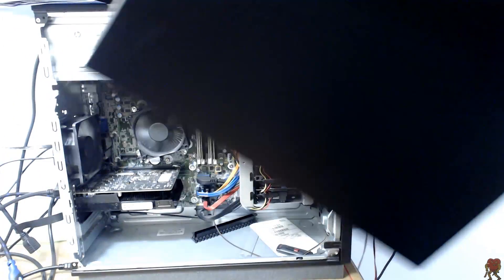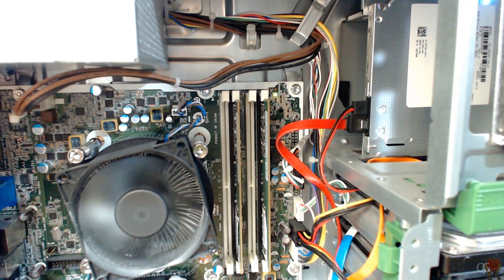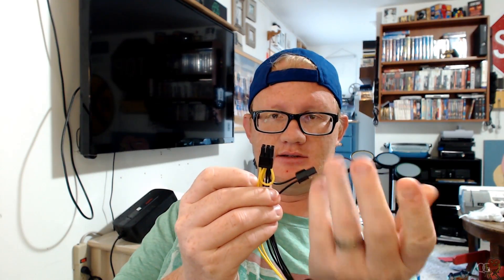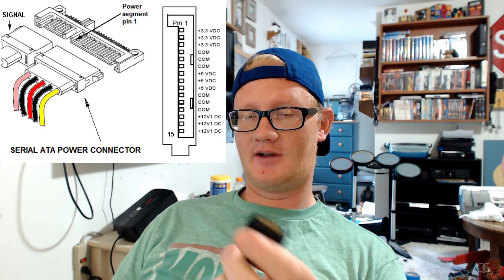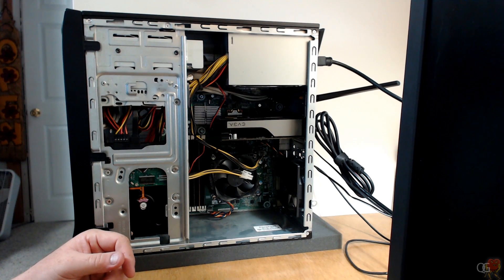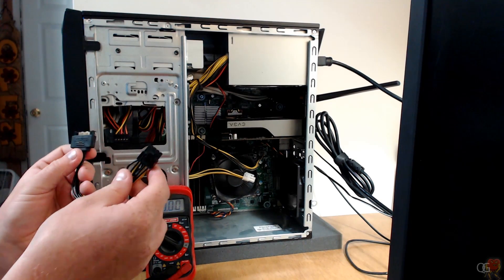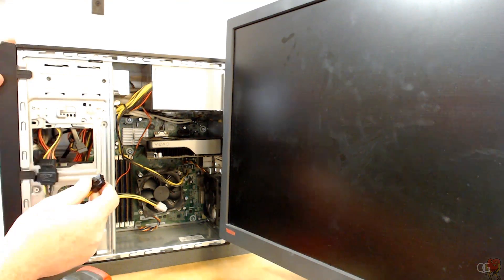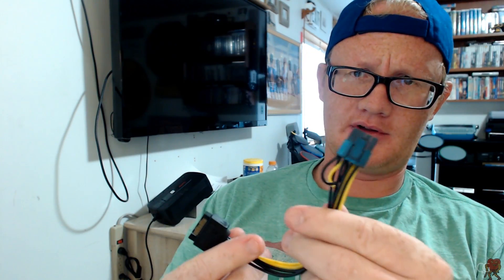No Power Supply Cable For Your Graphics Card? No Problem!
I try out a special cable to fix an issue with my desktop that doesn't have a graphics card power cable to begin with.

New link (as of 1/24/2021) to adapter (6 or 8 pin):

The link usually goes dead so if it does let me know and I'll try to update it. You can also search "sata male to 8pin" on ebay and usually find it with relative ease. You may notice the cable in the link is a dual sata to 6 or 8 pin. I've started only recommending this because it lets your gpu draw power from two sata cables which is safer. However I wouldn't say this is the best method or the safest, so try at your own risk.